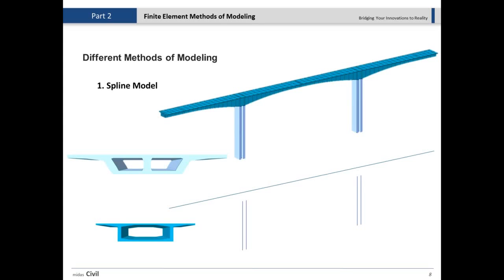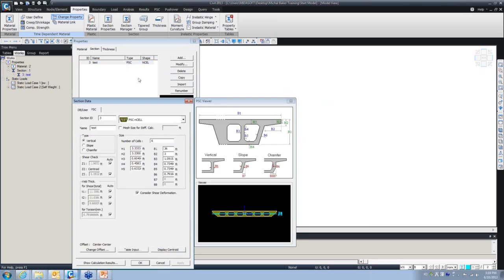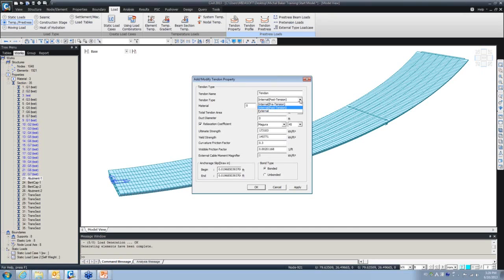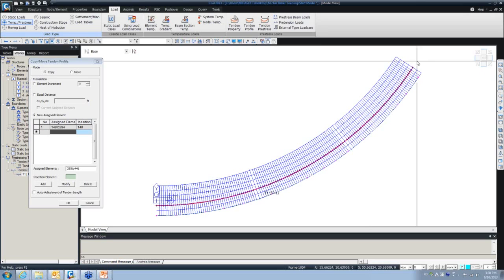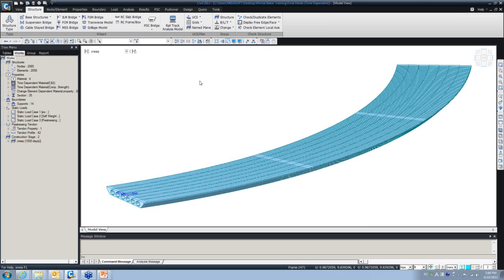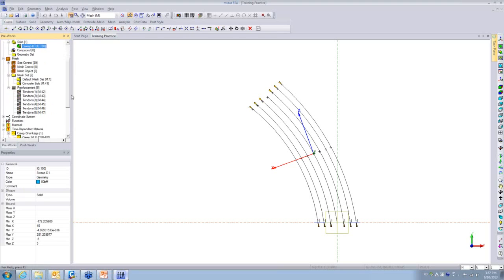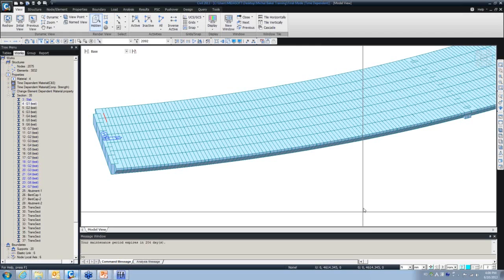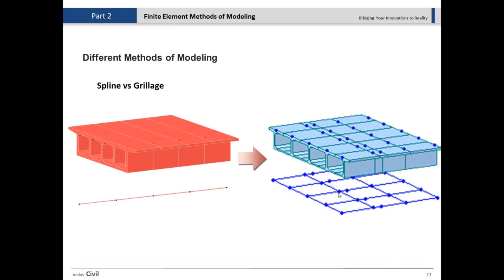best midas civil tutorial midas Civil 06102013 Midas Civil Training for Michael Baker